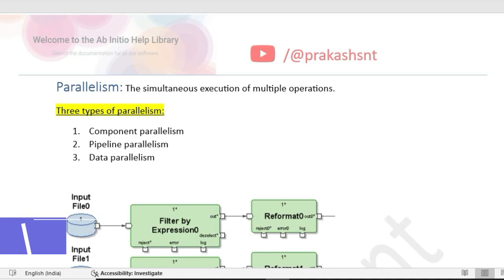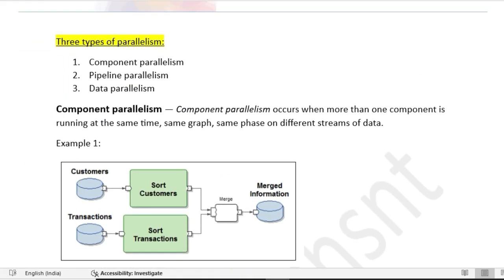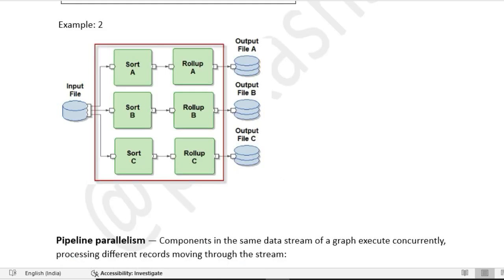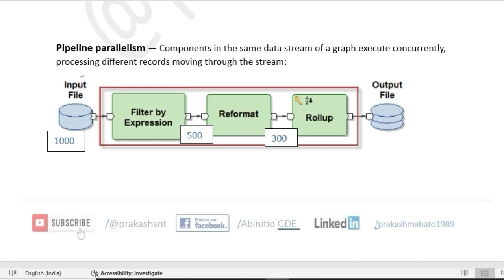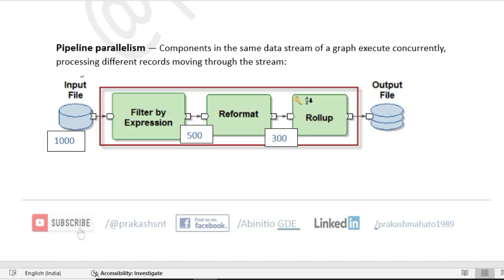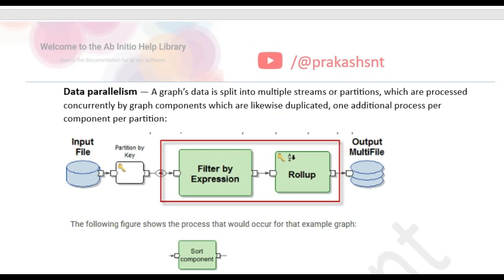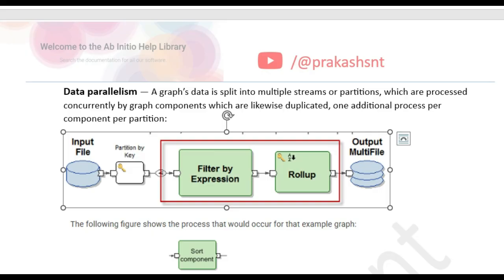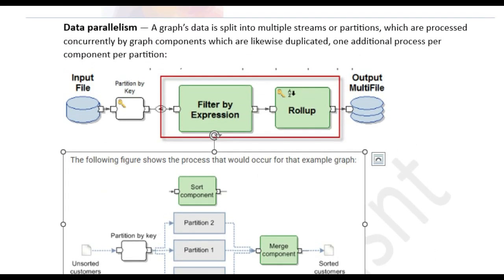Ab initio Parallelism | Data, Component & Pipeline Parallelism | Ab initio GDE overview | Interview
This Video will help you if you are new to the ETL Ab initio GDE tool.
Or if you are preparing for interview ..

Any questions, clarifications, doubts, interview please reach out me ..